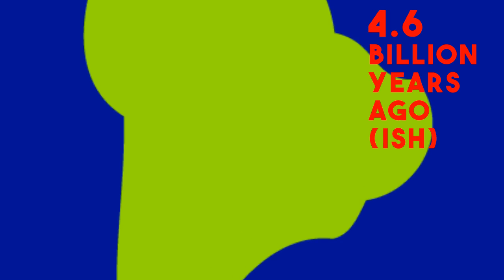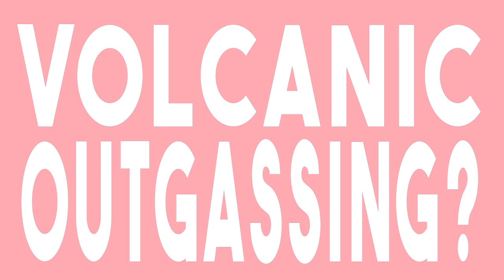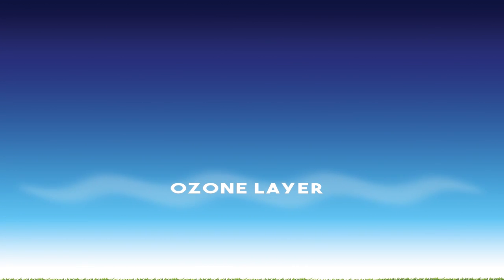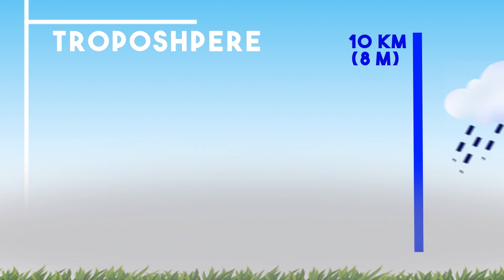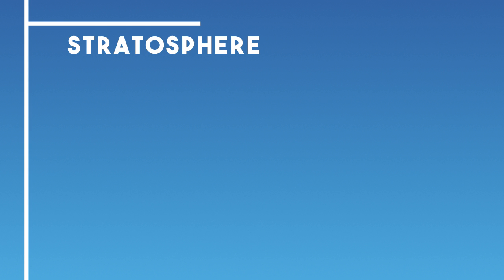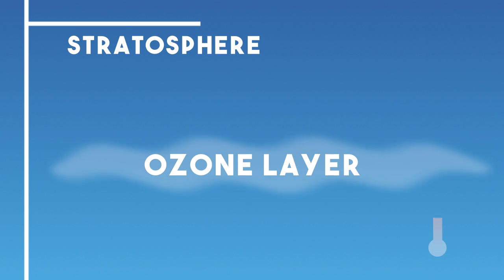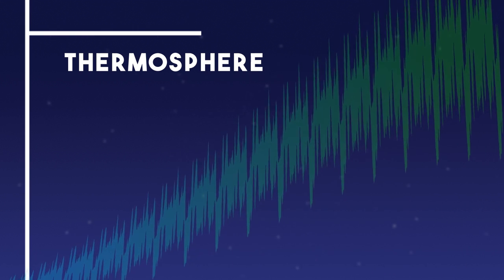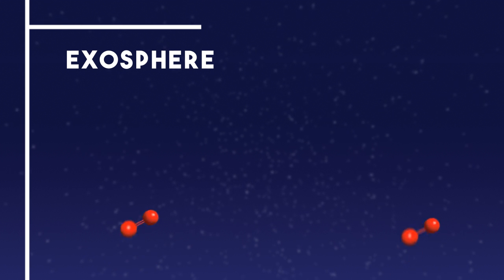Layers Of The Atmosphere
How was the atmosphere created, and what are the layers of the atmosphere?